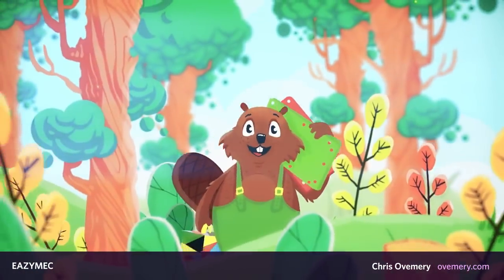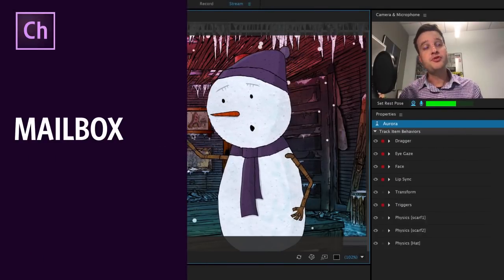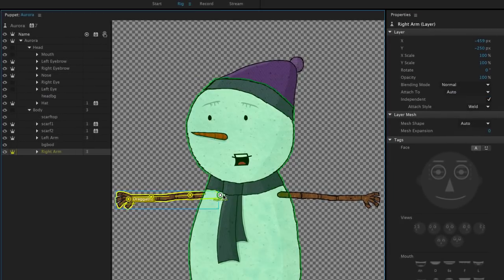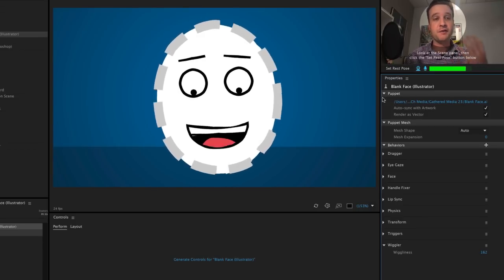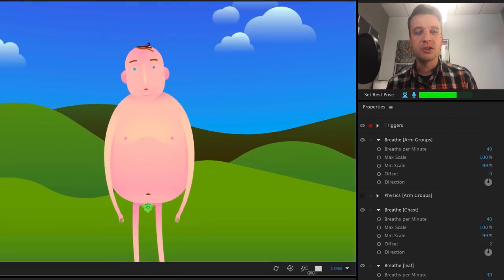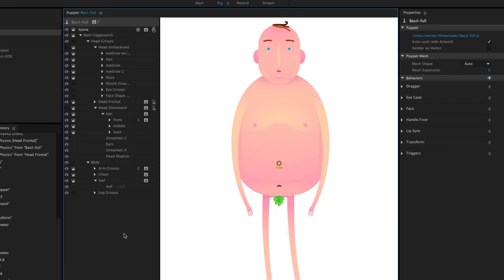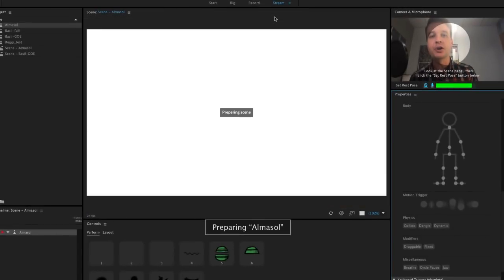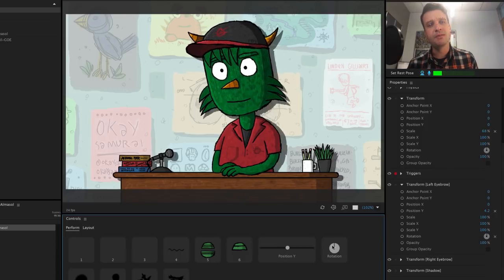Character Animator Tips & Tricks (December 2017)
This month starts with a great example of branding your Character Animator creations with Josh King's Little Top, a 23-minute South Park style episode, a colorful promotion for a children's building toy, and an interactive display with talking cartoon characters. Then we'll answer a couple of mailbox questions about working around an auto-attach bug and making strokes move. Finally, we'll show how adding extra behaviors like breathe and transform can give you a lot of additional control to your characters.

0:00 Intro
0:39 Community Spotlight
5:32 Mailbox
9:06 Adding More Control Via Behaviors
14:44 Outro